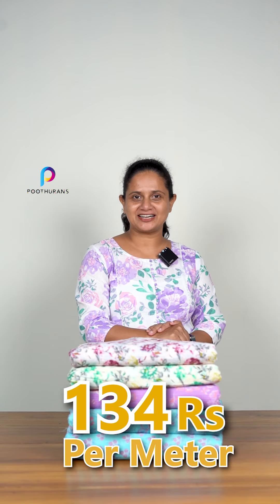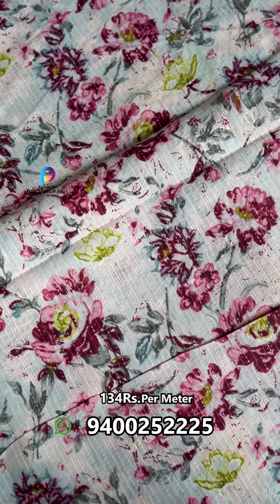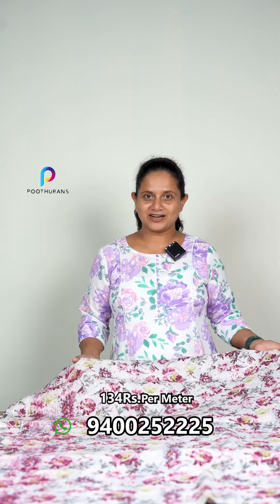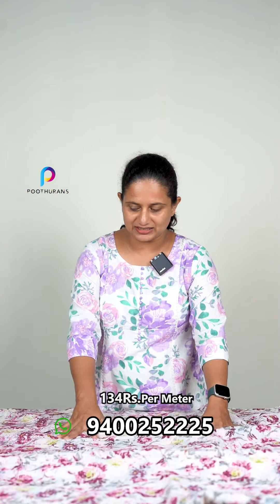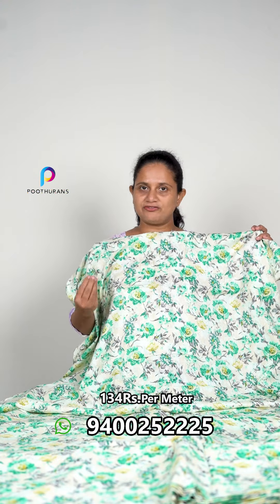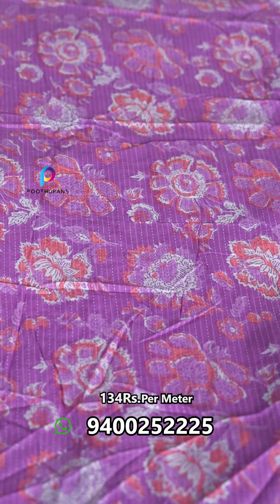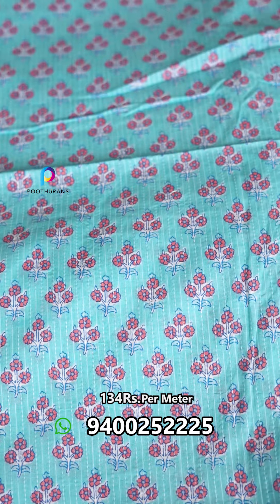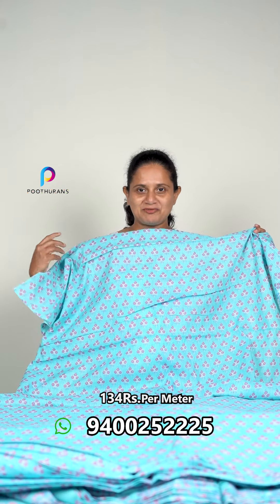Cotton kantha fabrics with Discharge Prints |poothurans